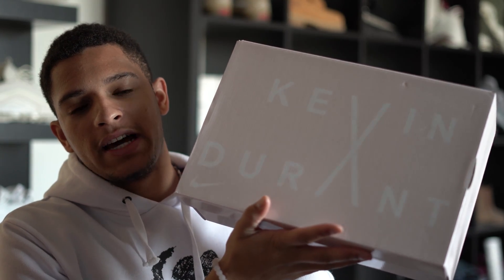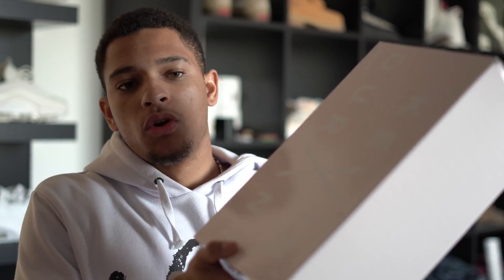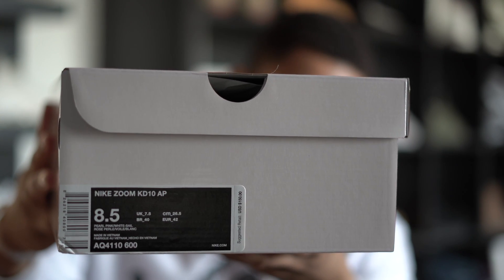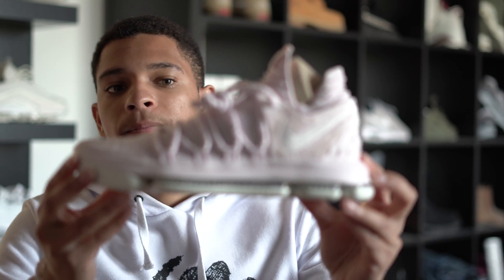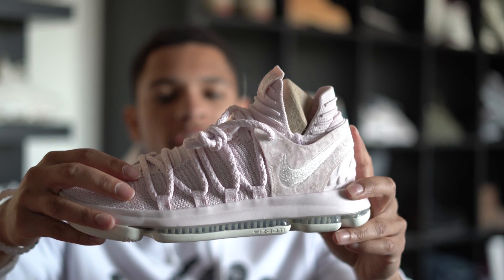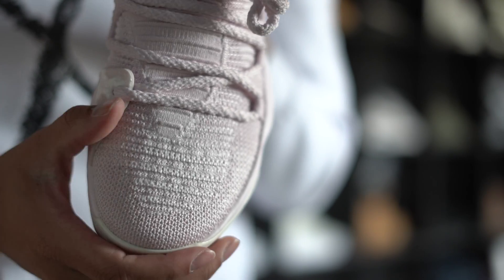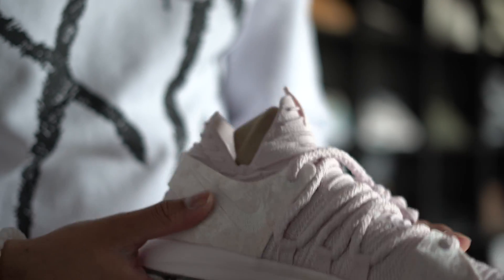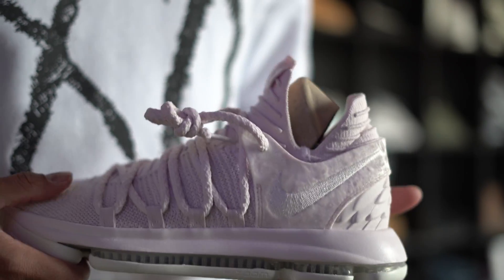KDX Aunt Pearl Quick Look + Review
Just a quick pick up of the Nike KDX Aunt Pearl.